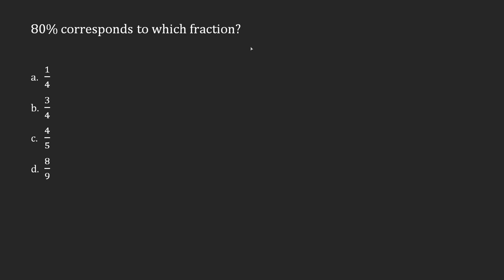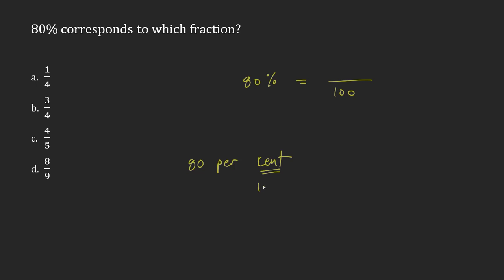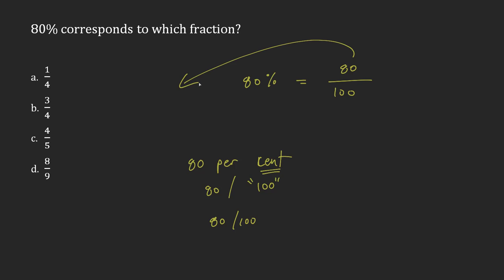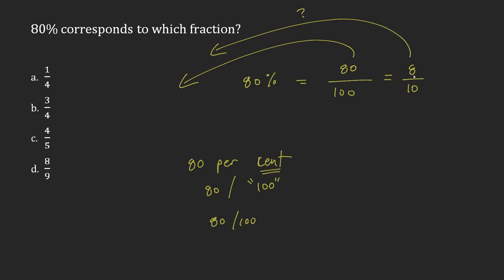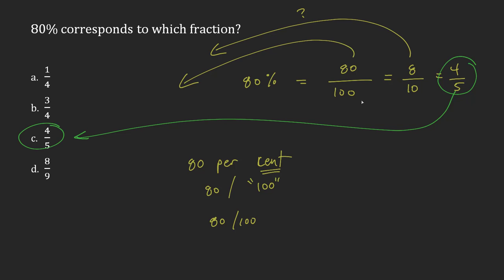Appendix A Order of Operations 14